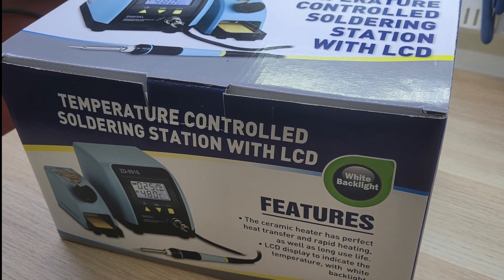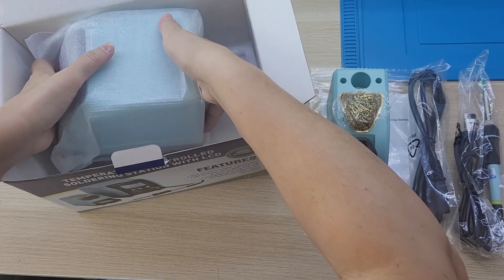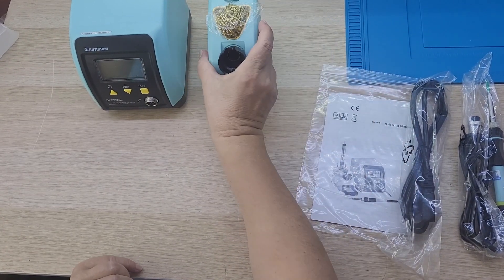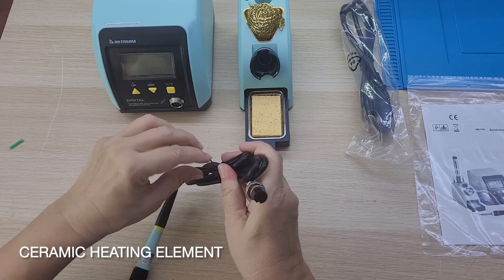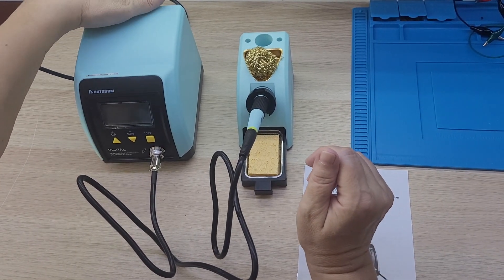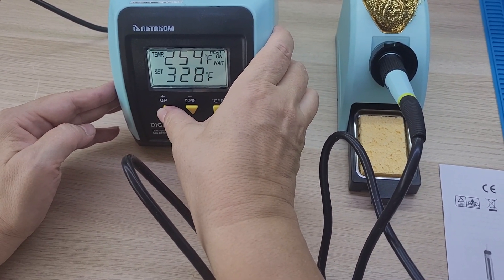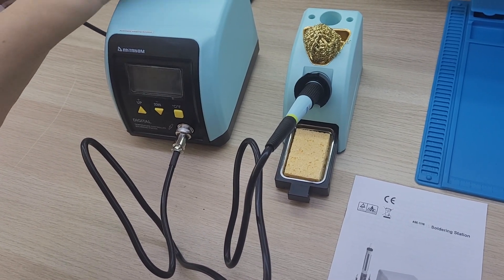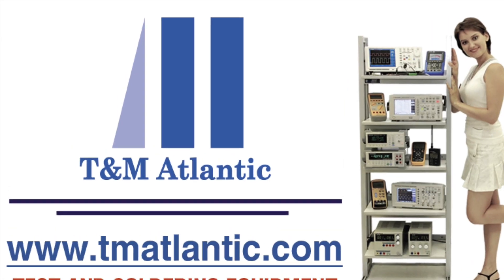UNPACKING BASIC SOLDERING STATION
Unpacking digital hand soldering station AKTAKOM-1116